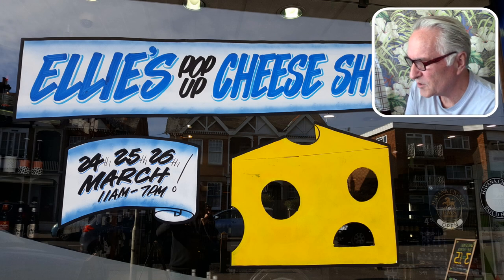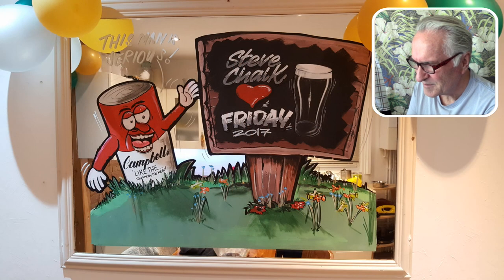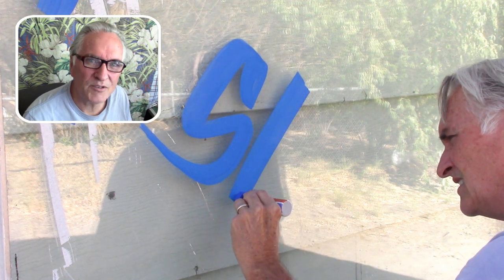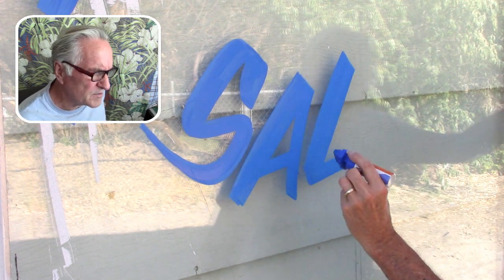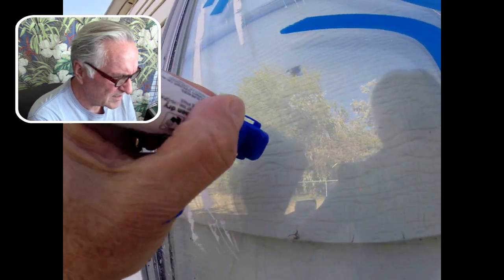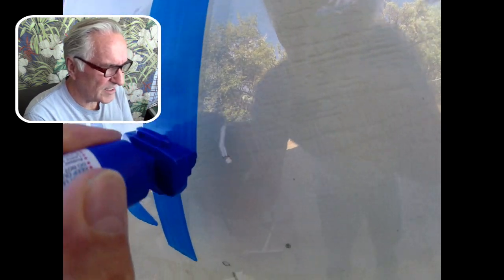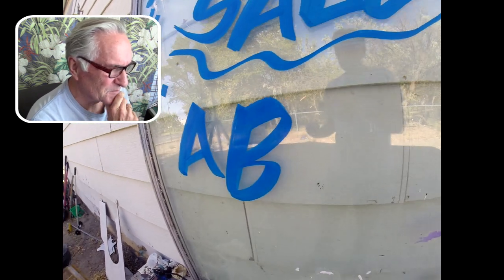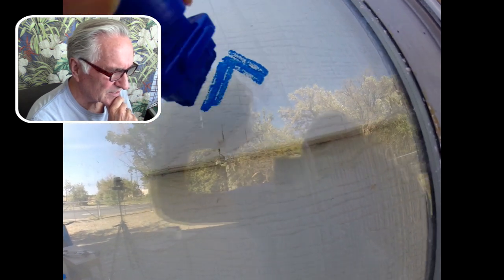WINDOW PAINTING with Biggie Markers!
My friend Steve Field from Herne Bay in Southeast England send me a batch of BIGGER MARKERS! The first part of the video is a re-post of an earlier one then I talk about and show the use of the BIGGIE MARKERS on glass.